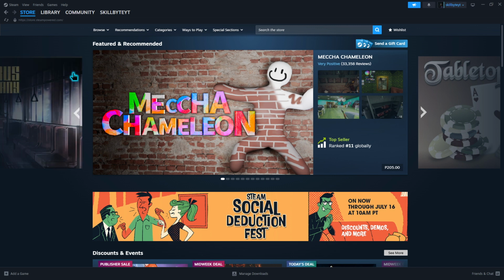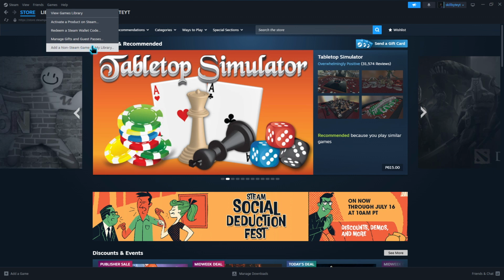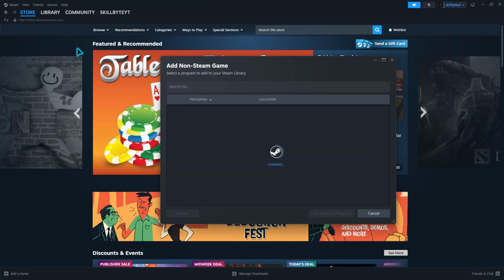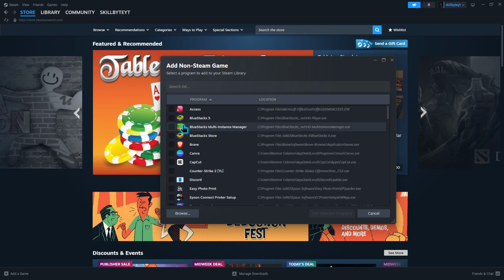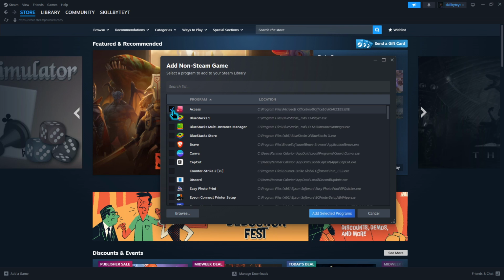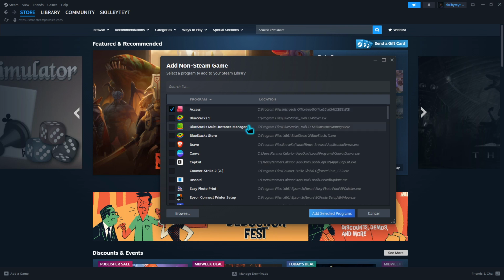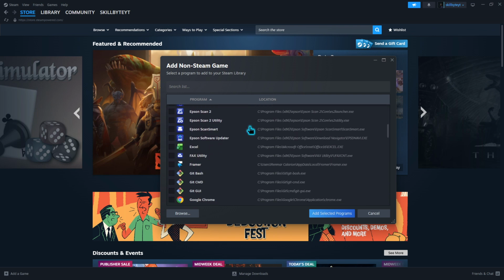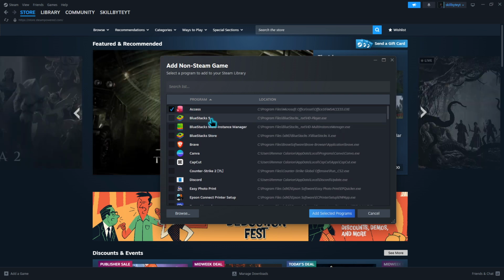How To Add Non Steam Desktop Games To Steam Desktop [2026 Guide]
How To Add Non Steam Desktop Games To Steam Desktop